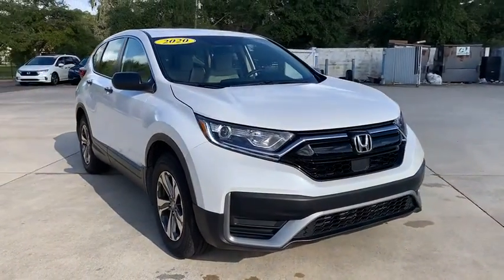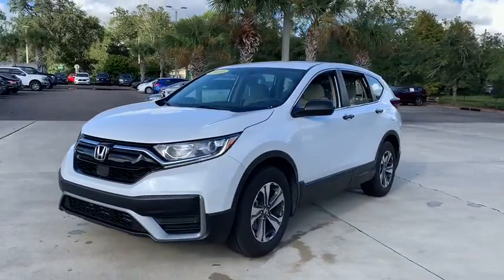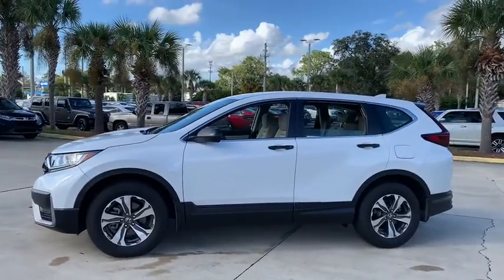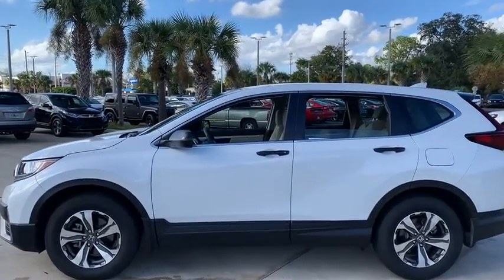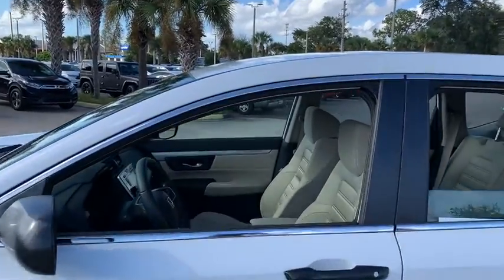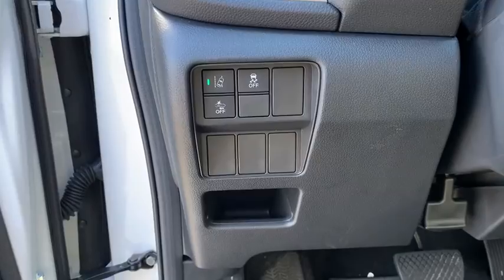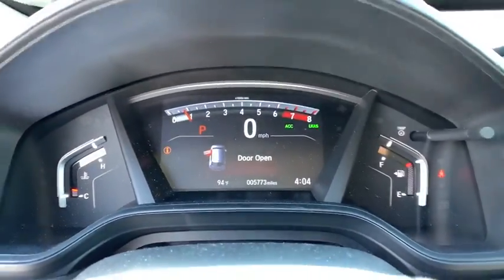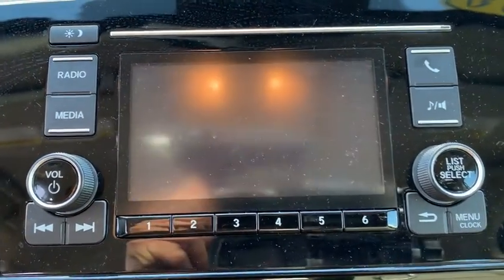2020 Honda CR-V Jacksonville, Orange Park, St. Augustine, Gainesville, Nocatee FL LH402192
Platinum White Pearl Used 2020 Honda CR-V available in Jacksonville, Florida at Duval Honda. Servicing the Orange Park, St. Augustine, Gainesville, Nocatee area.

Duval Honda
1325 Cassat Avenue

This 2020 Honda CR-V LX in Platinum White Pearl features:brbrbr4D Sport UtilitybrFWDbrbrLXbrbrbrPriced below KBB Fair Purchase Price!br28/34 City/Highway MPGbrbrbrPrices are plus tax tag title $198 Electronic Filing Fee and dealer pre-delivery service fee in the amount of $899 which charge represents cost and profit to the dealer for items such as cleaning inspecting and adjusting new and used vehicles and preparing documents related to the sale.